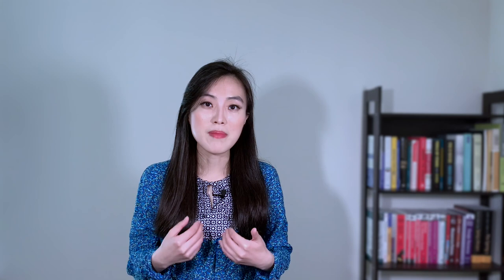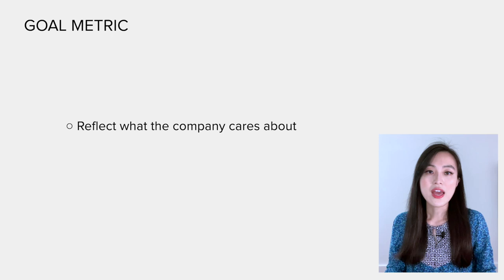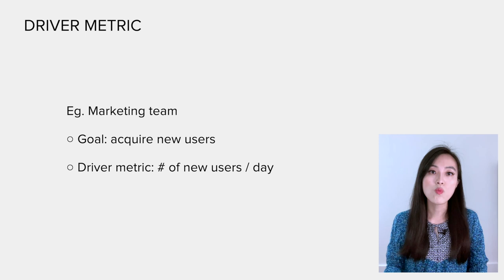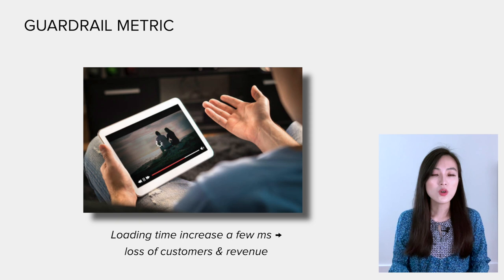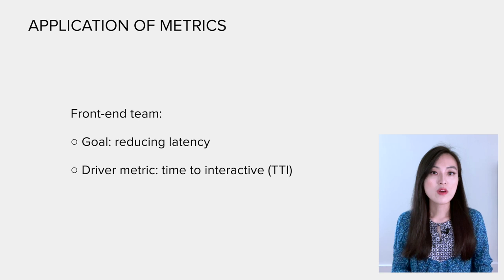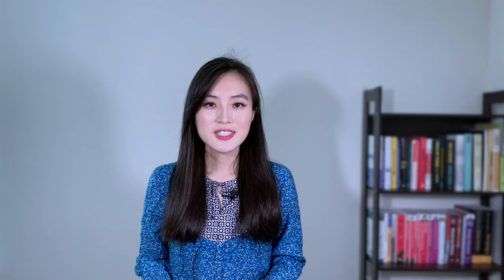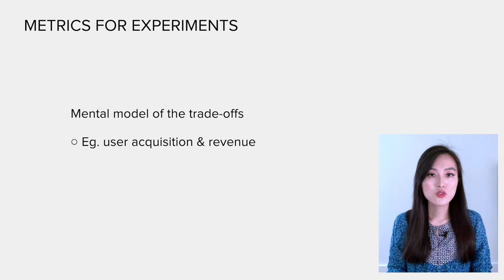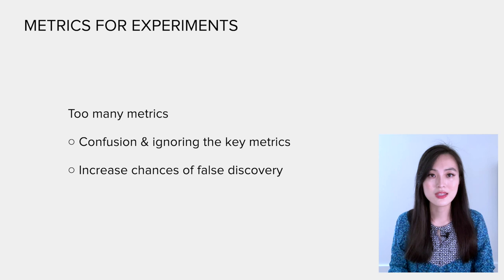A/B Testing Metrics: What You Need to Know About Success, Driver, and Guardrail Metrics!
In this video, we will take a deep dive into the fundamentals of metrics in A/B Testing. By the end of the video, you will have a solid understanding of the common types of metrics and tips for applying them in real-world A/B testing applications. Some ideas are inspired by the book Trustworthy Online Controlled Experiments: A Practical Guide to A/B Testing. I'm sure this video will be extremely helpful for both interview preparation and day-to-day work as a DS.

 Contents of this video:
0:00 Intro
1:13 Goal Metric
3:13 Driver Metric
4:42 Guardrail Metric
6:14 Application of Metrics
8:17 Metrics for experiments